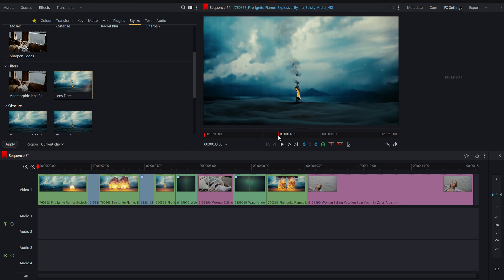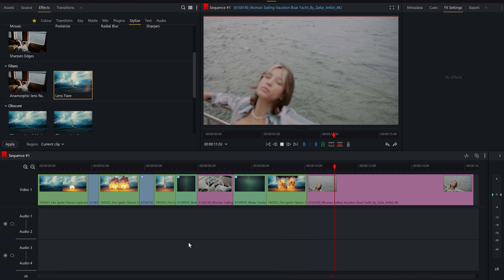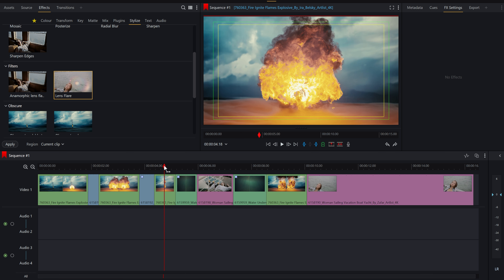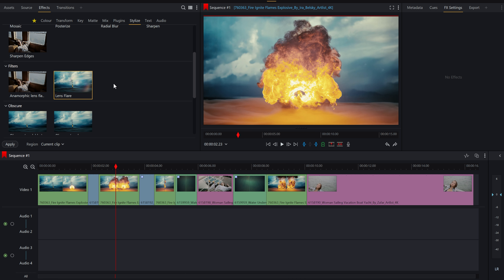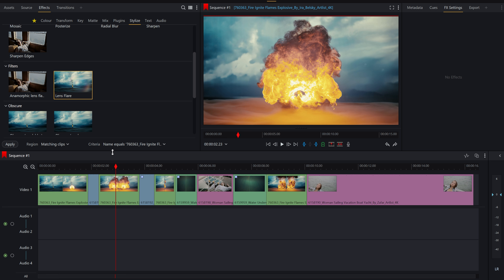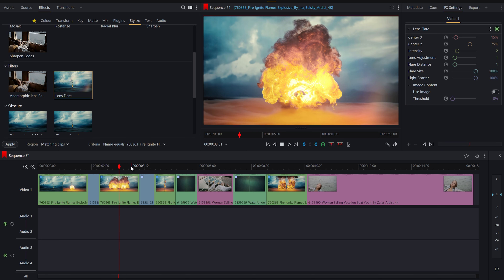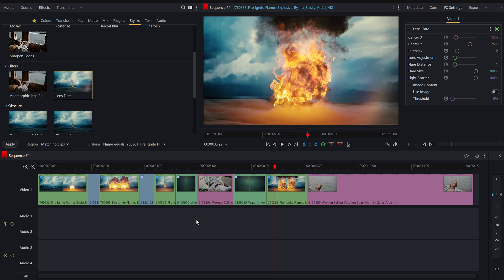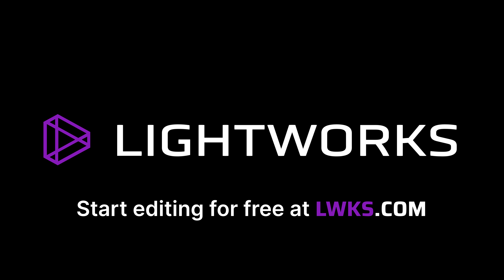Batch Apply Effects to Clips! A Lightworks Tutorial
Welcome to our Lightworks tutorial series! In this video, Chris demonstrates how to efficiently add effects to multiple clips using the Matching Clips feature. Learn how to quickly apply lens flares and other effects to your footage, saving you time and enhancing your workflow only in Lightworks.  Whether you're a beginner or an advanced user, our step-by-step guide will enhance your video editing skills.

and follow along with this tutorial!

🎥 Lightworks is renowned for its intuitive interface and powerful features, making it ideal for both personal and professional video editing.

🎬 About Lightworks:
At Lightworks, we are committed to inspiring, educating, and empowering video creators. With our focus on innovation and creativity, we aim to transform how you approach video editing.

✅ We Love Feedback:
Share your thoughts or questions in the comments below. Your feedback helps us create better content tailored to your needs.